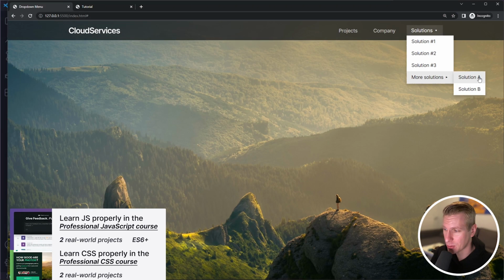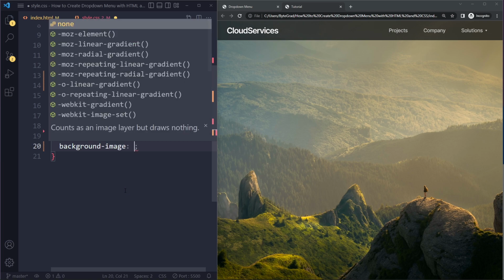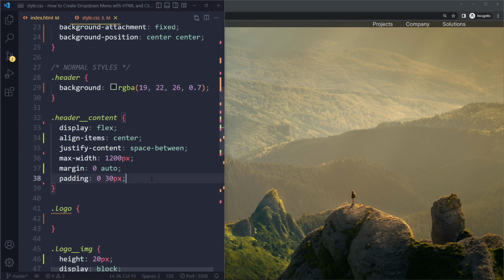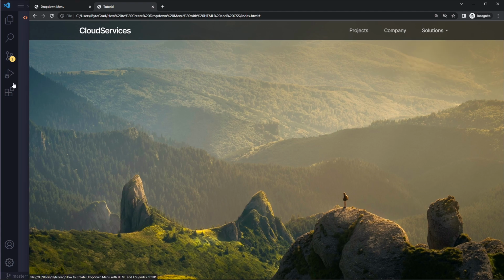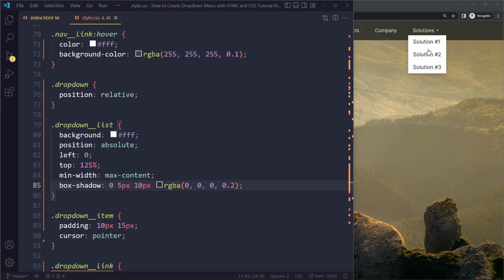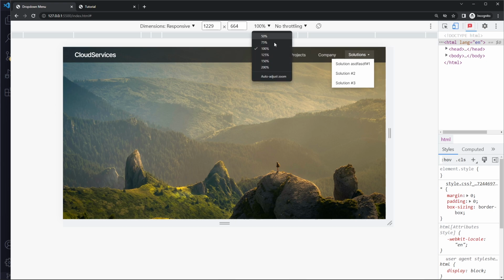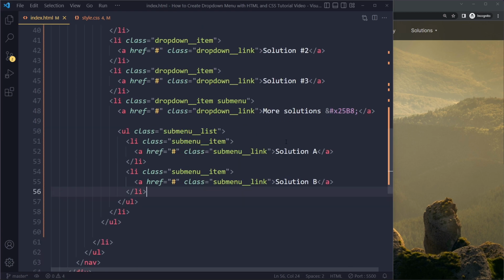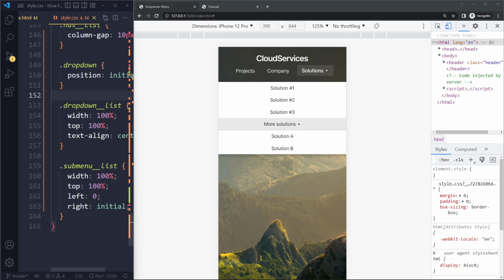Responsive Dropdown (+ Submenu) in HTML & CSS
In this tutorial you'll learn how to create a modern dropdown menu with HTML & CSS.

0:00 Setup
1:37 Navbar HTML & CSS
14:16 Responsiveness
18:16 Adding dropdown
33:07 Adding submenu